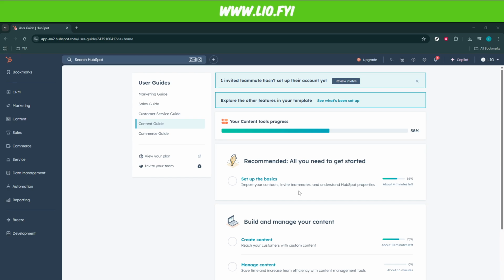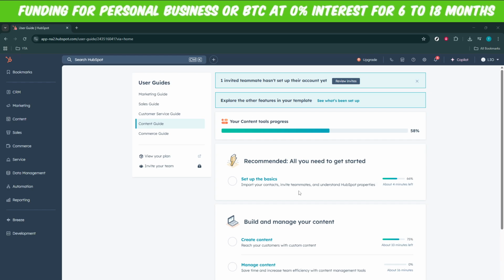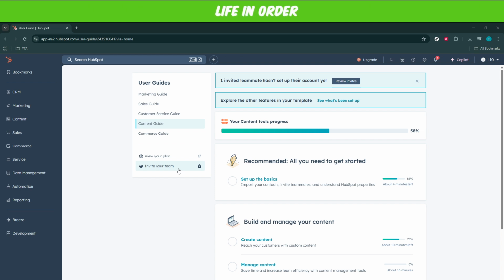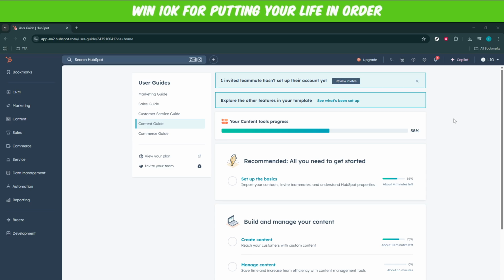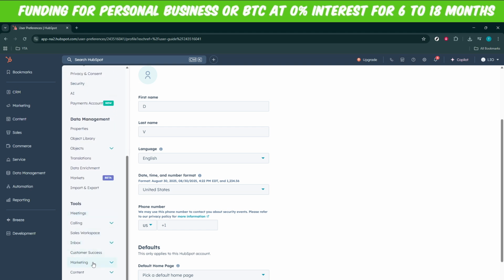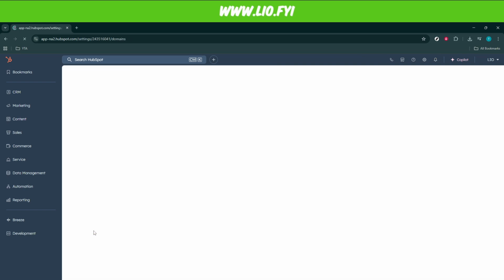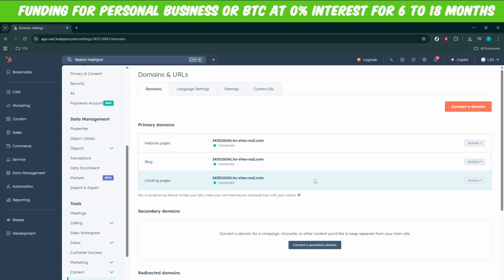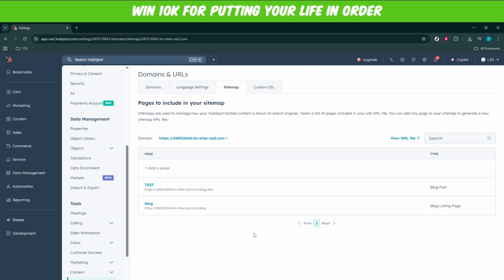How to Manage Sitemap Pages HubSpot 2025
in todays video we will coverSitemap management, SEO optimization, Website structure, HubSpot 2025, Digital marketing, Content strategy, Search engine visibility, Website navigation, HubSpot tips, Sitemap best practices, XML sitemaps, URL structure, Website optimization, HubSpot tutorial, SEO for beginners, Website architecture